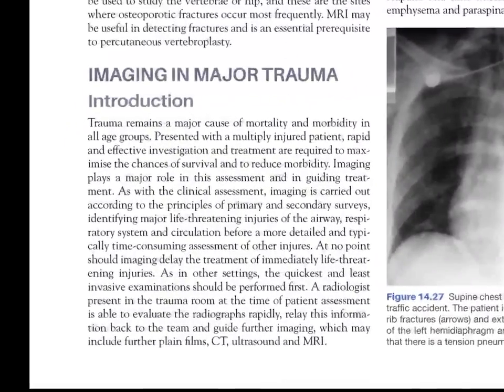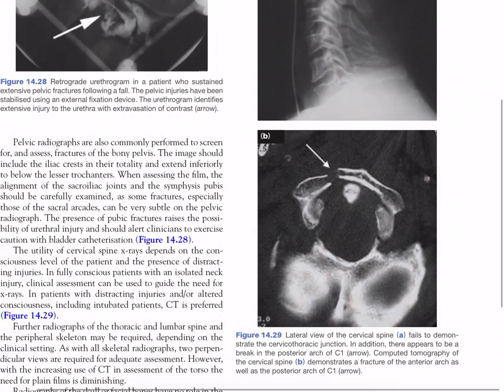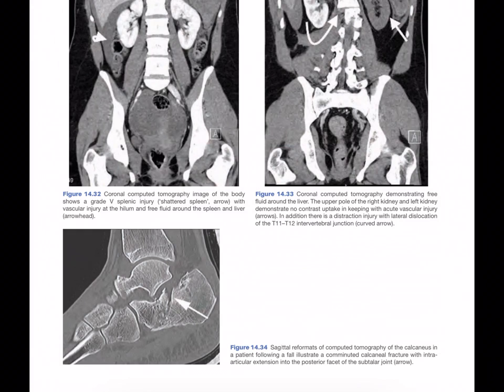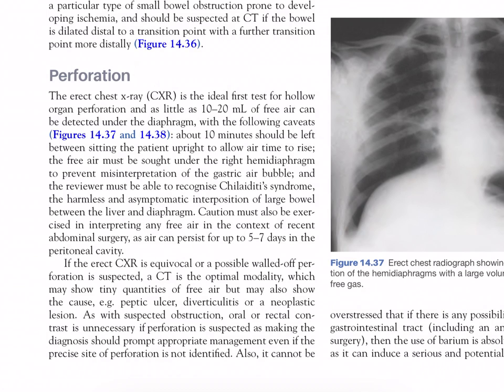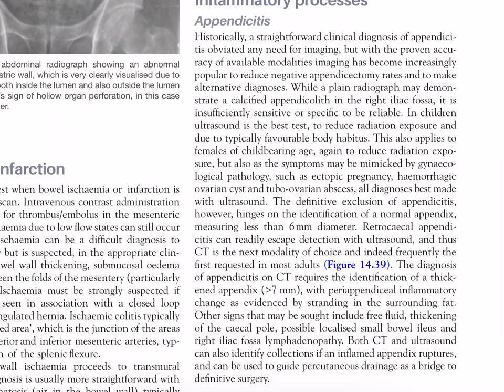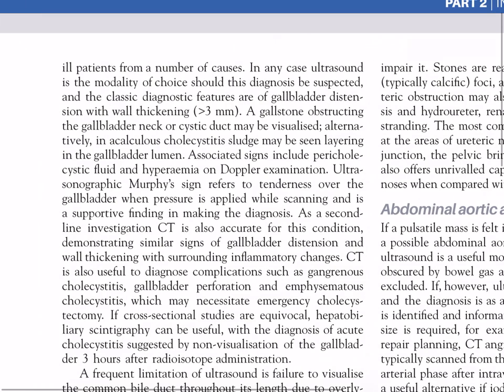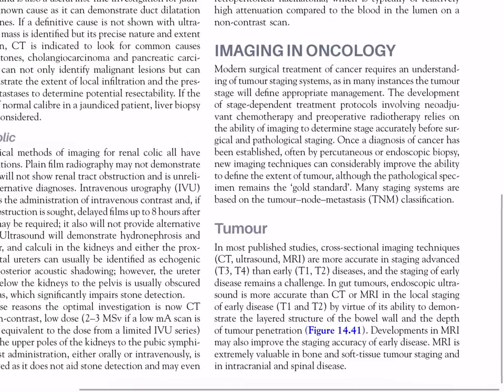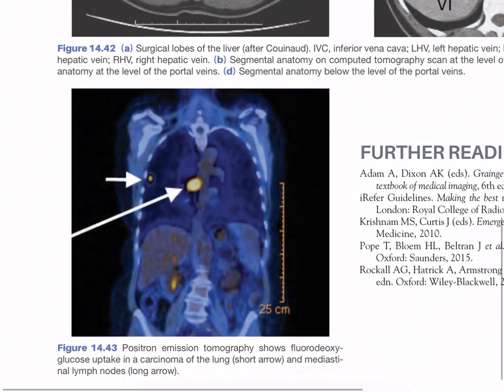Chapter 14: Diagnositic imaging (3/3) “Bailey and Love’s -Short practice of Surgery 27th edition”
PART 2 : INVESTIGATION AND DIAGNOSIS
Chapter 14: Diagnostic imaging

Bailey and Love’s -Short practice of  Surgery 27th edition

Audio lecture